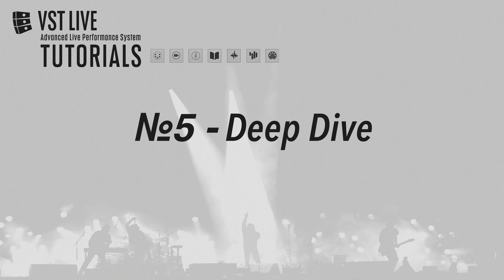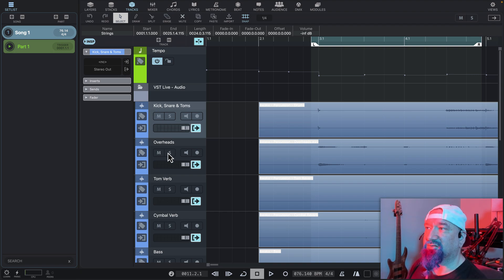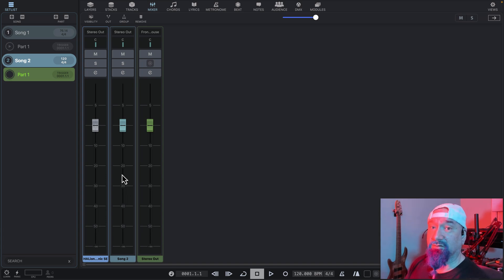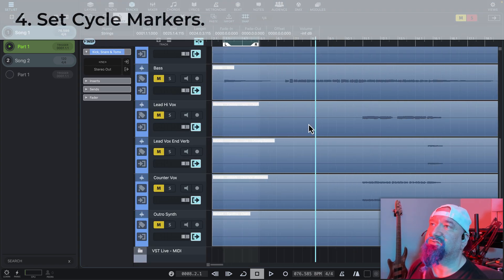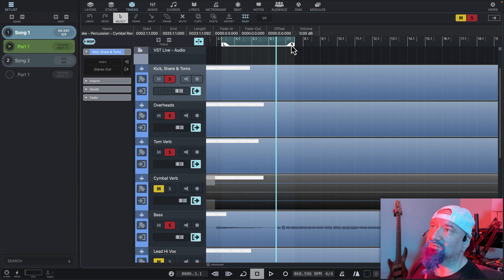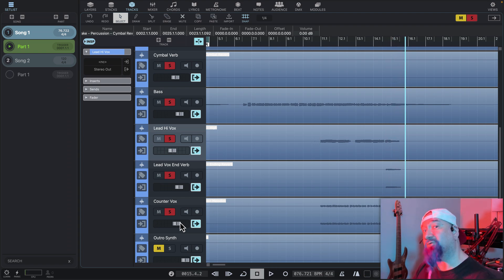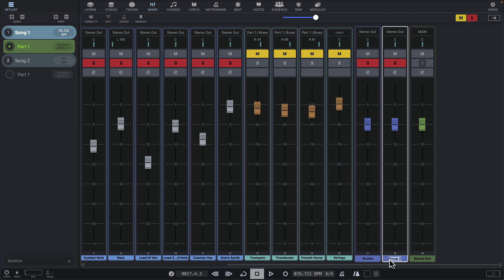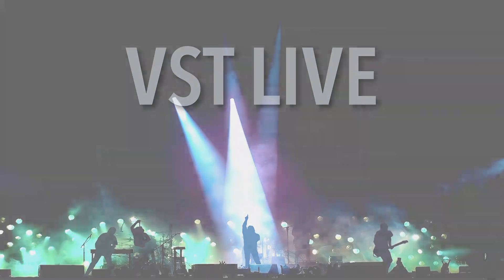Background Audio Tracks & Mixing | VST Live Tutorial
In this latest installment of the VST Live tutorial deep dive, we turn our attention to backing tracks for live performance and dynamic mixing when creating a real-world performance set up.